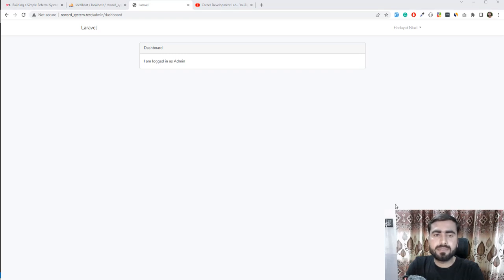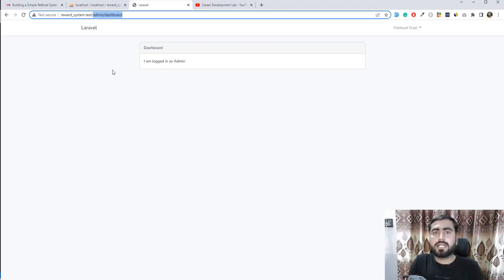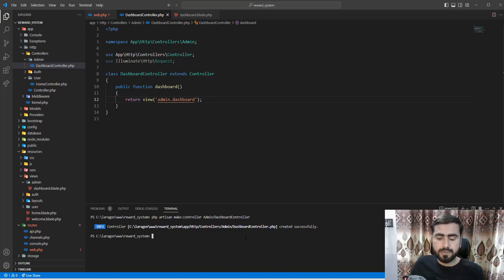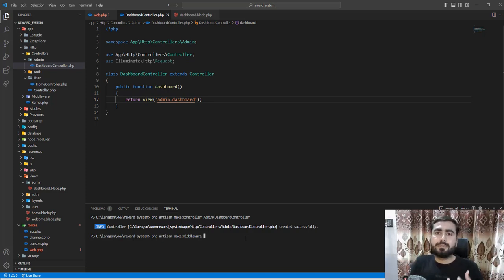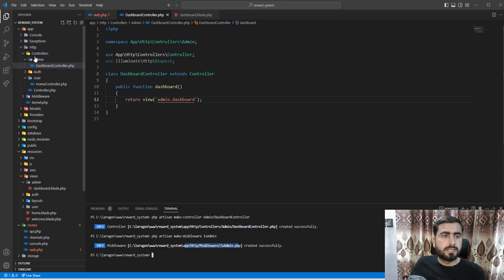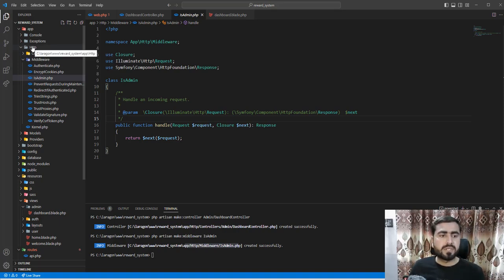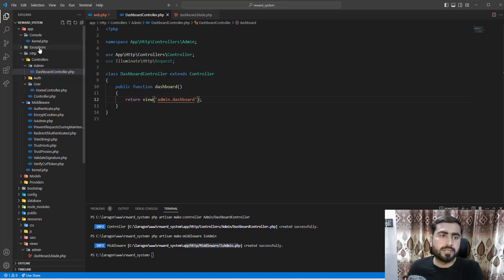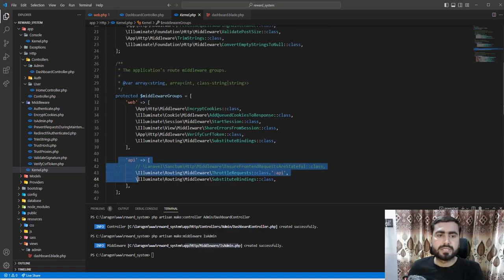#04 Restrict user to Not Access The Admin Dashboard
Restrict user to Not Access The Admin Dashboard
In this course you will learn that how to build the reward system in laravel from scratch to advance level.

Reward Points
Laravel Reward Points: This module allows the admin to reward its customers with points. The admin can allocate reward points to the customers based on their purchases (product wise/category wise/cart amount wise). The customers can redeem their points at the checkout. This will help to build customer trust toward your online store and also boost up sales.

A reward system is a mechanism that incentivizes users for their actions and behavior on a platform. In Laravel, a reward system can be implemented by designing a system that assigns points, discounts, or other incentives to users based on their engagement with the platform.

Overall, implementing a reward system in Laravel can help boost user engagement and loyalty, and can be a valuable addition to any web application.

build referral system in laravel
laravel referral system
reward system in laravel, referral system in laravel in live environment

If you are stuck somewhere post your questions at solutions.cdlcell.com, our team will respond you within 24 hours.